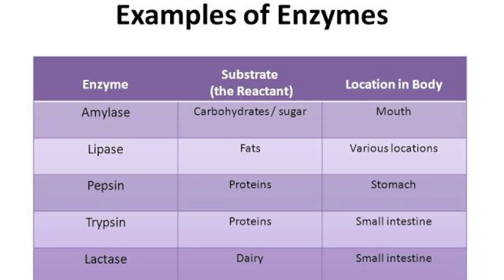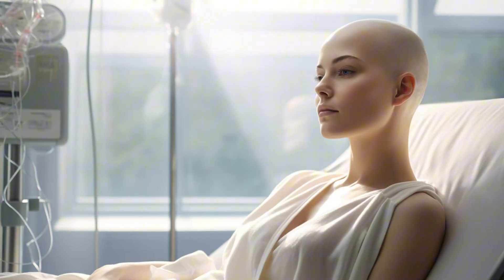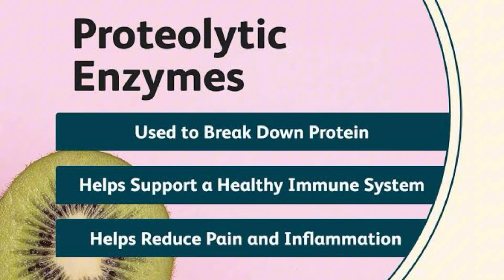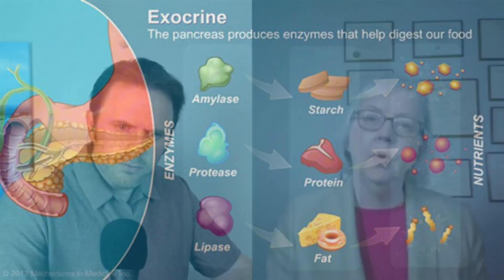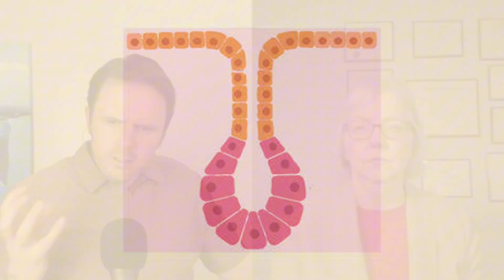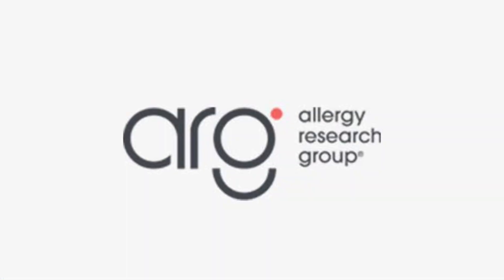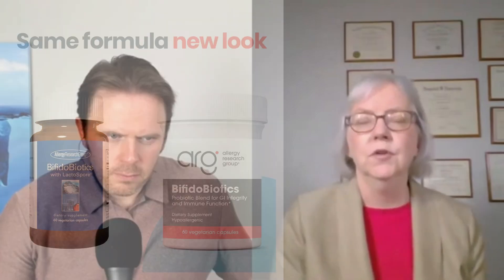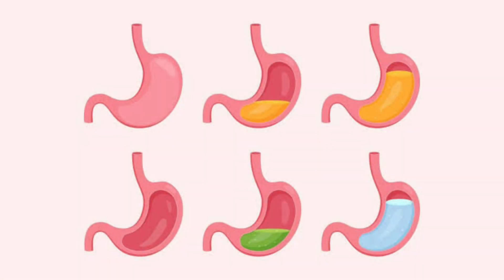Top Enzymes for Cancer Treatment - How Proteolytic Enzymes Really Work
Discover the powerful role of enzymes in cancer treatment as we dive deep into how pancreatic and proteolytic enzymes work in the body. Learn about freeze-dried pancreas supplements, their systemic effects, and the importance of proper dosage. We’ll explore glandular extracts, the difference between active enzymes and pro-enzymes, and why timing—like taking them away from food—matters. Whether you're curious about natural cancer therapies or enzyme-based supplements, this video offers expert insights and practical knowledge.